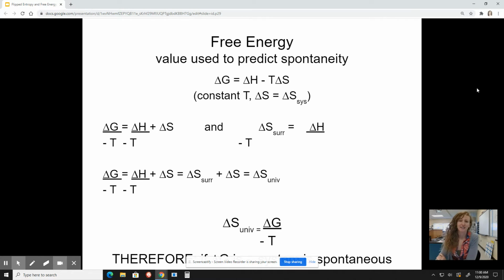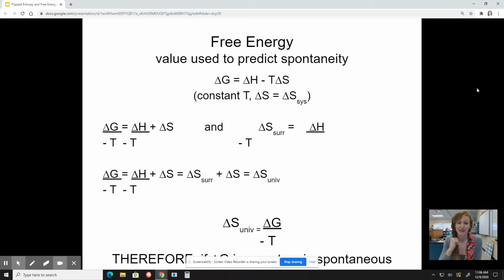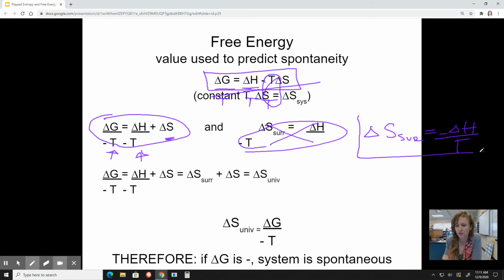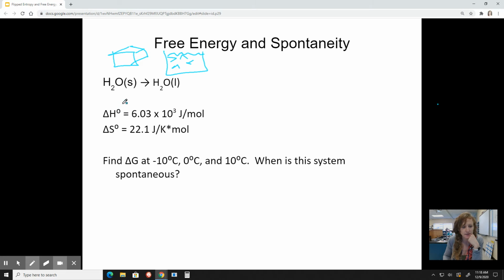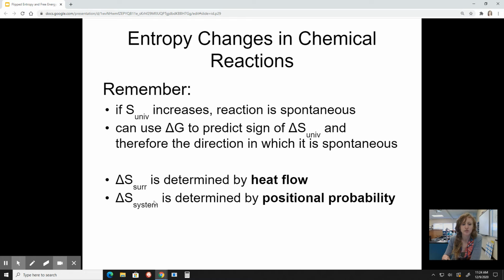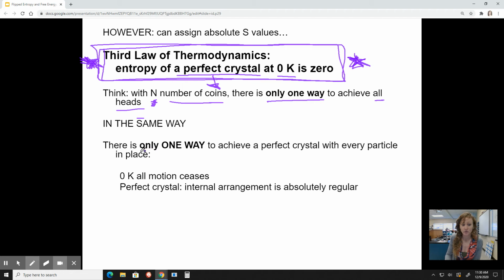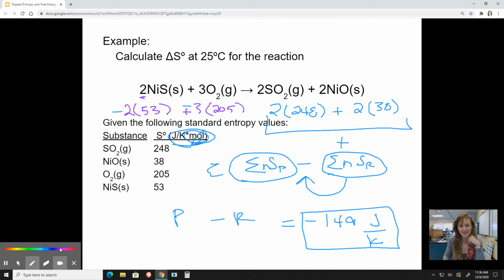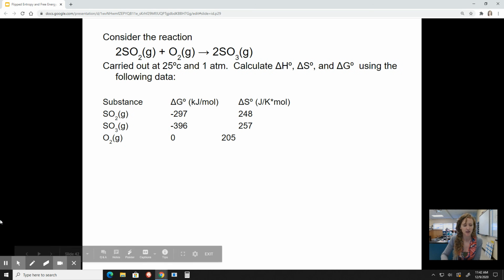APC 5.2.4 U3Ch17 Part 4 Intro to Free Energy